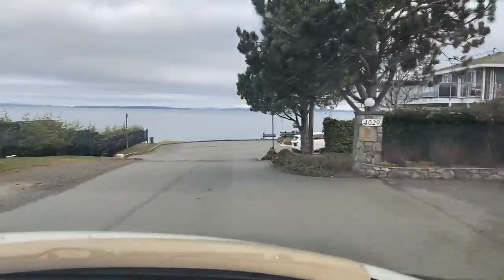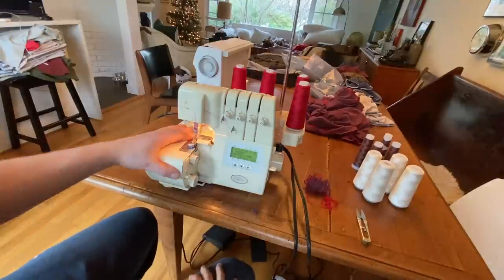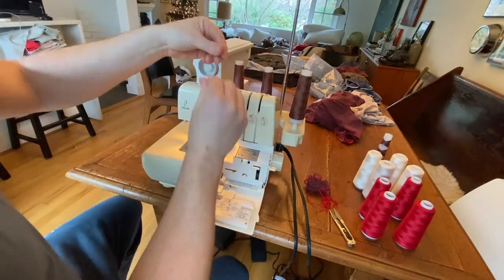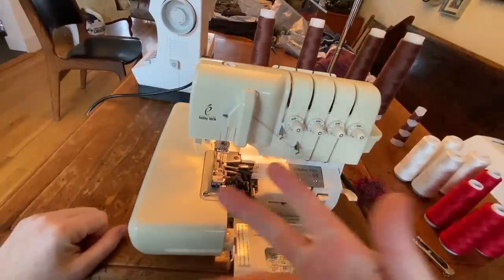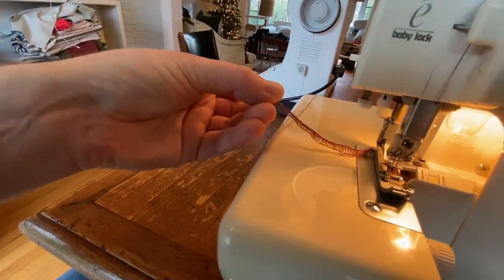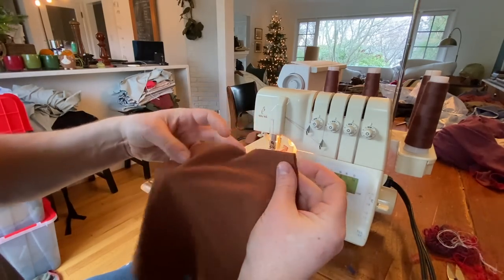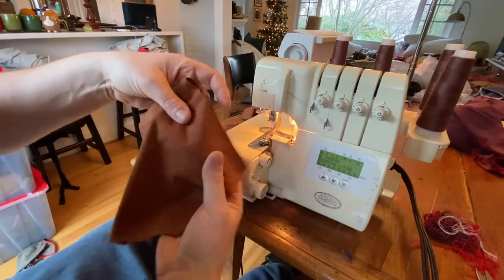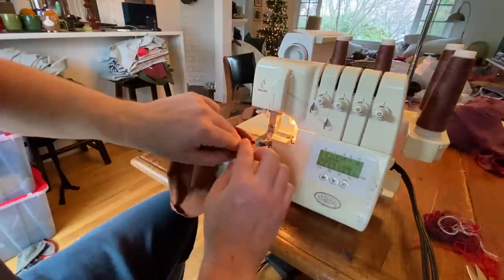How I Sew My Own T-Shirts Pt 2 of 3 - Using A Serger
Fishing aside, in this one I focus on the main construction of the T-Shirt by using a serger. I show a step by step process in how I put it all together before moving onto the final stages of my T-Shirt making project.

About me:

My name is Joseph & I'm based out of British Columbia Canada. I’ve been living full time in my self built minivan conversion since 2019.  Choosing the lifestyle was an adaptation to some very difficult life’s circumstances.  While not my first choice, it made sense to me; and that mattered. Van life has allowed me to reflect, take responsibility, rebalance, and grow much faster than I think I could have, had I chosen otherwise. It has taught me a different way of life that I've come to appreciate more and more and it has afforded me more resources to share with myself and my family. It has also put me more in touch with nature, both inner and outer, and these are huge passions of mine that I share here.

Prior to this, I’ve worked in aviation, retail, forestry, yoga, and other health and wellness services.  Now day’s I split my time between side jobs and creating and sharing videos on YouTube.  My vision is to share the wild, both the inner and outer, as it has no boundaries. My goal is to share the journey and with that, inspire, teach, and foster awareness with our connections.  I want to co-develop a stronger healthier world with you.

Some of my most fundamental values and visions are built around food, conservation, education, humility, development, exploration, community, and love

The world is my playground, my school, my mother and certainly not mine.

Gratitude and much love

Joseph

Chapters:
00:00 Intro
00:08 Trying to catch a salmon
01:07 A Look at my BabyLock serger and how I thread the machine
04:37 A Step by step process of how I assemble my T-Shirts using a serger
14:46 A look at the near finished T-Shirt and wrapping up the video